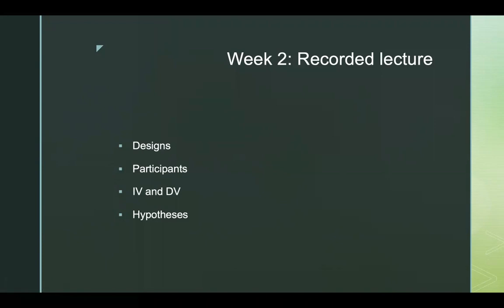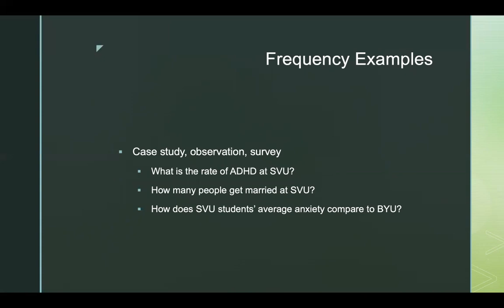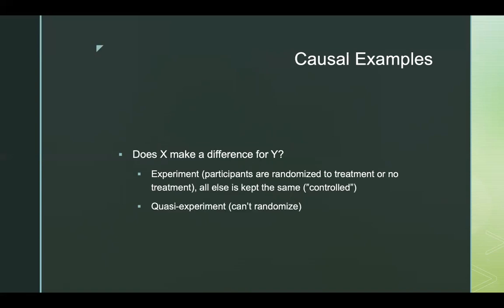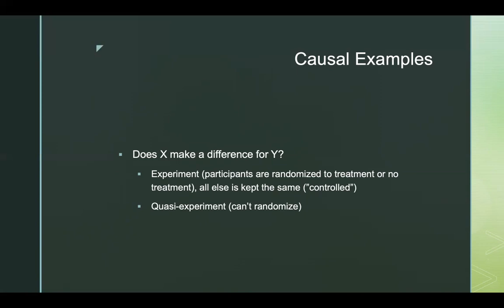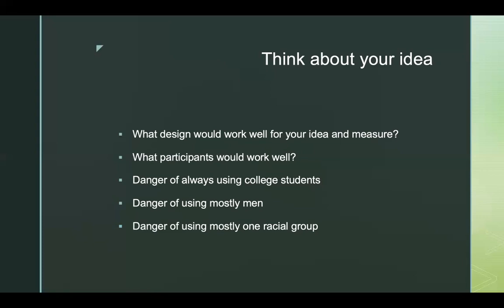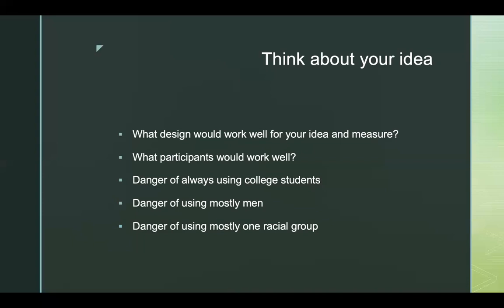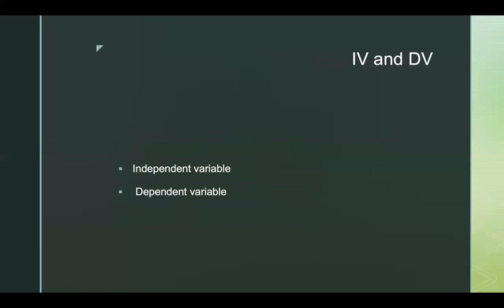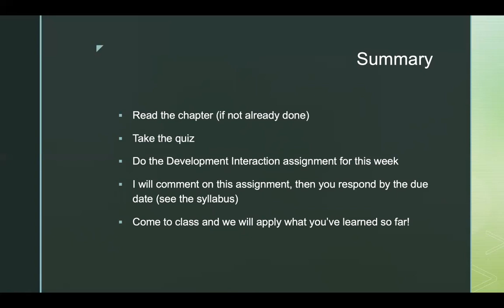Week2 290 Fall2020